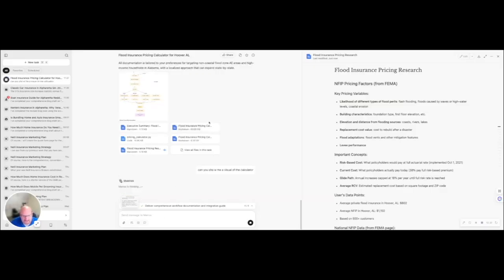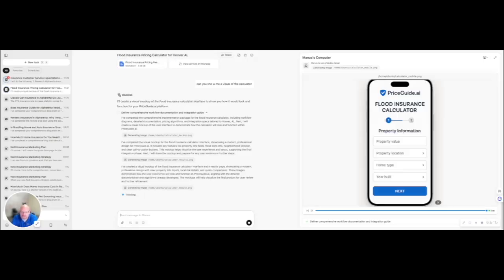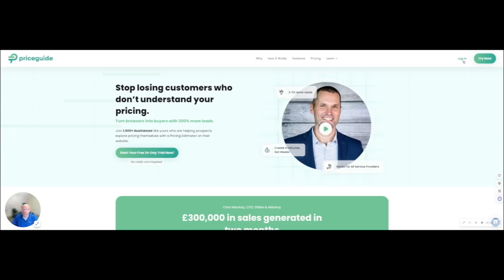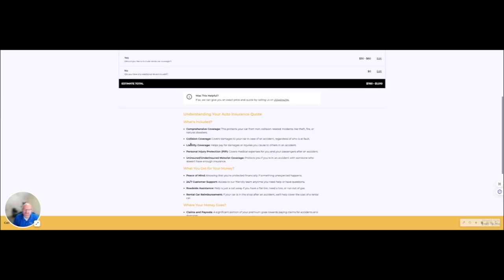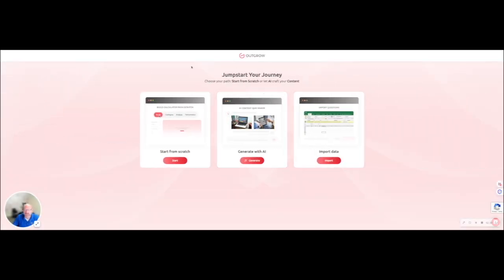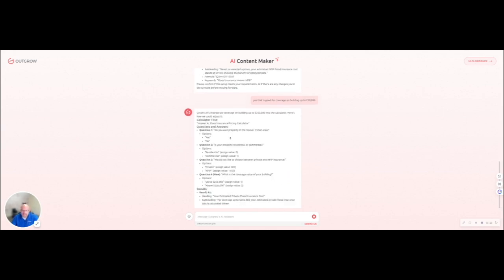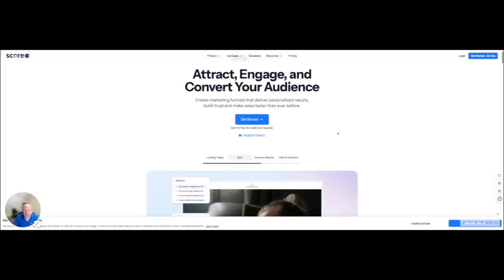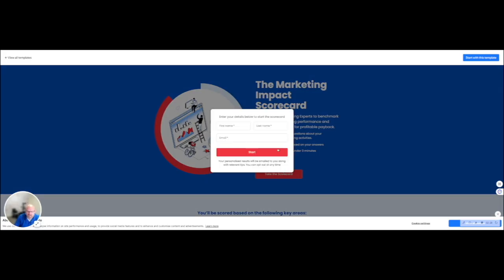AI Pricing Calculators: The Insurance Game Changer Nobody's Talking About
Ever wondered how AI could revolutionize your insurance business?
In this video, I walk you through how I used AI to build custom pricing calculators for my insurance website — and why it completely changed the way I attract and convert customers.

You'll see:

How I planned and built the AI-powered calculators

The tools and platforms I used (no coding degree required!)

The surprising ways this improved lead generation

Real results after launching the calculators

Whether you're in insurance, real estate, or any service-based industry, this will open your eyes to what’s possible with AI today.

📌 Watch until the end to see the simple steps you can take to start building your own calculators right now.